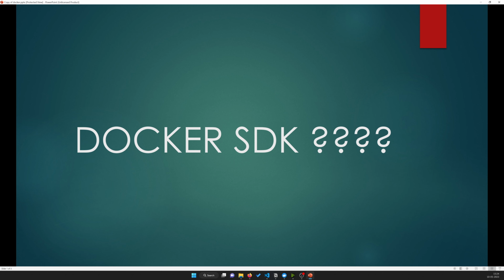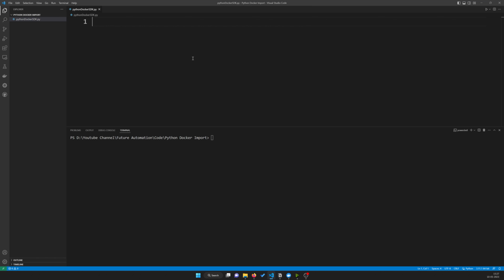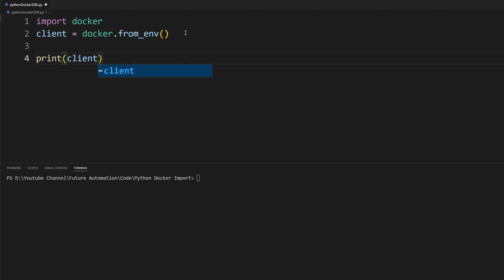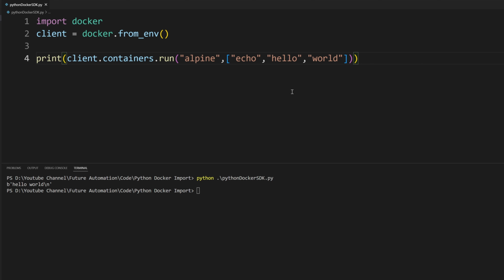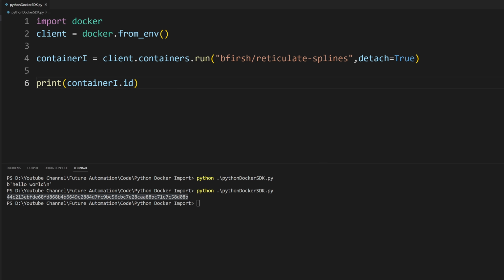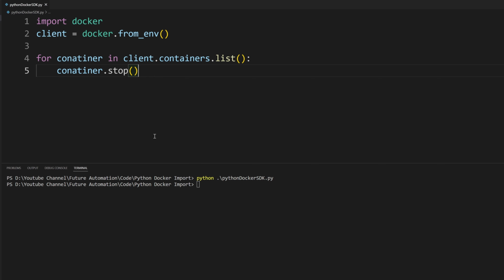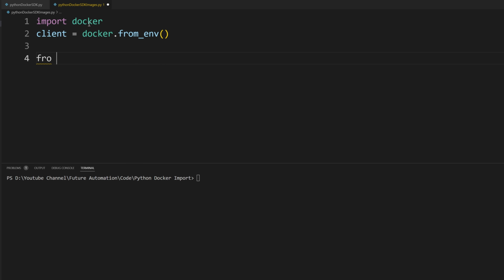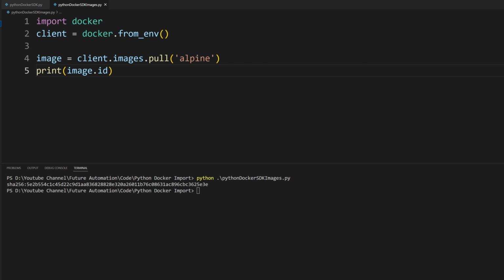BUILD YOUR OWN DOCKER USING DOCKER SDK AND PYTHON || Docker SDK 101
Docker has become an indispensable tool in the world of modern software development, allowing developers to package their applications and dependencies into a portable container that can run on any platform. However, managing Docker containers and images can be a daunting task, especially when working with a large number of containers or complex deployment scenarios.

In this video, we will explore how to use the Docker SDK with Python to simplify and automate the management of Docker containers and images. The Docker SDK provides a comprehensive set of APIs that allow developers to interact with the Docker engine programmatically, enabling them to automate tasks such as container creation, management, and deployment.

We will start by introducing the Docker SDK and its Python client library, docker-py. We will then explore the basics of using docker-py to interact with the Docker engine, such as creating and managing containers, images, and networks.

Throughout the video, I will provide hands-on demonstrations and practical examples that will help you get up and running with Docker SDK and Python quickly. Whether you are a seasoned Docker developer or just starting with Docker, this video will provide you with valuable insights and techniques to help you streamline your Docker development workflow.

So, join me on this exciting journey to explore the power of Docker SDK with Python and unleash the full potential of Docker for your development projects!

USEFUL LINKS

IMPORTANT LINK

Check out the very first podcast on
Navigating the Data Jungle with Abhini Shetye -